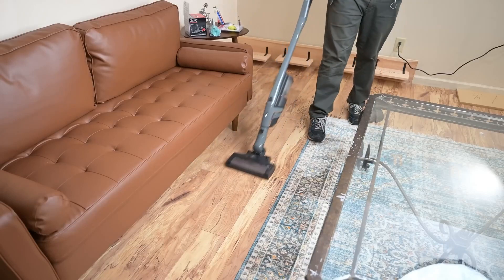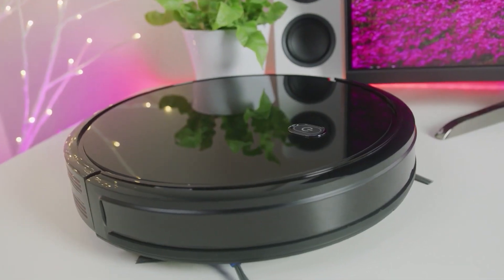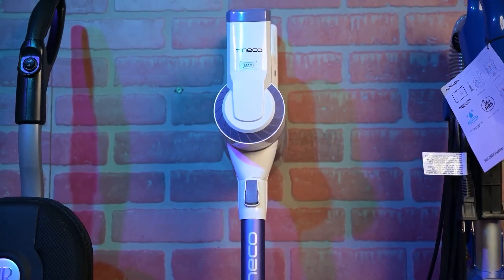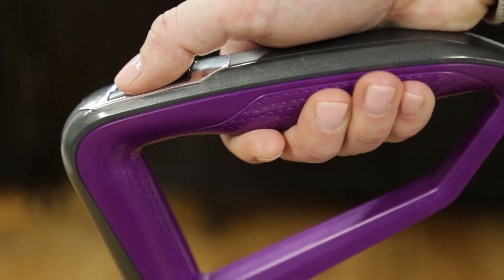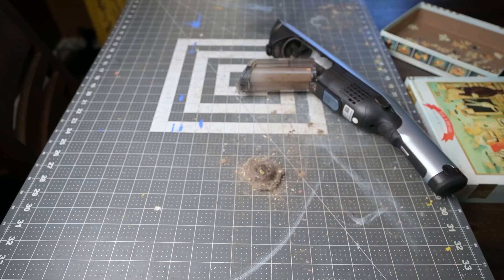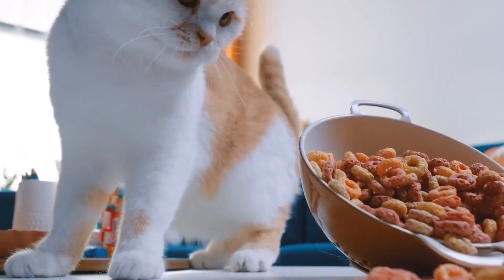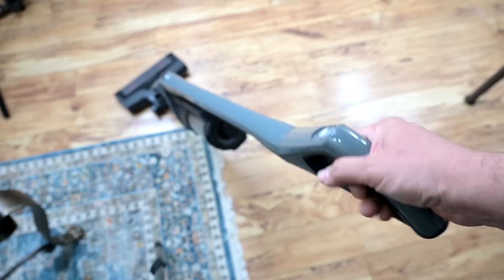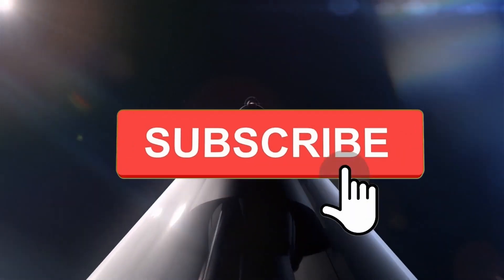8 Must-Have Vacuum Cleaners on Amazon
In this video, We are discussing 8 Coolest Vacuum Cleaner You Can Find Online.

🔗LINKS🔗
▶ eufy BoostIQ RoboVac 11S
▶ LG CordZero Cordless Stick Vacuum Cleaner
▶ Tineco A10 Essentials Cordless Stick Vacuum Cleaner
▶ Bissell Crosswave Pet Pro Unified Device
▶ Shark WS632 WANDVAC Setup
▶ SAMSUNG BESPOKE Jet Cordless Cleaning Device
▶ Miele Triflex HX1
▶ Eureka Lightweight Cordless Vacuum Cleaner

Welcome to Product Explorer Hub.

Let's be honest; none of us want to spend our precious free time lugging around an old, heavy vacuum cleaner. Today, we're diving into the magical world of vacuum cleaners to show you eight unique models you can conveniently find on Amazon. Whether battling pet hair, dust bunnies, or those hard-to-reach corners, these vacuums are up to the task.

If you have any questions related to the products we listed here, leave them in the comments below—I'll get back to everyone as soon as I can!